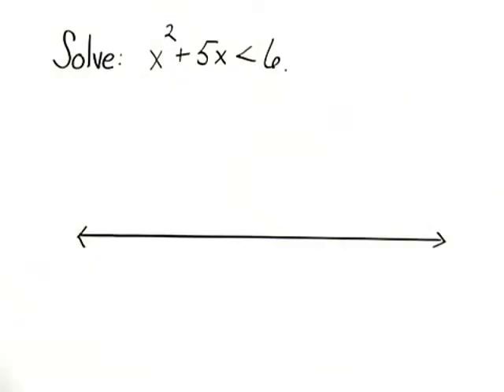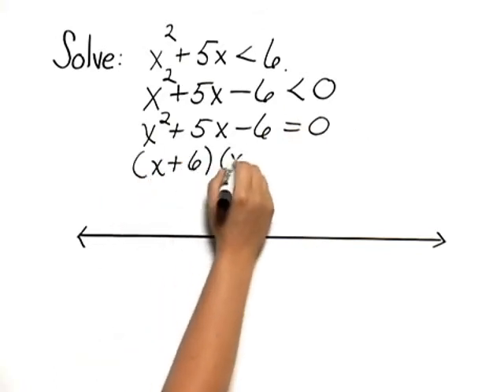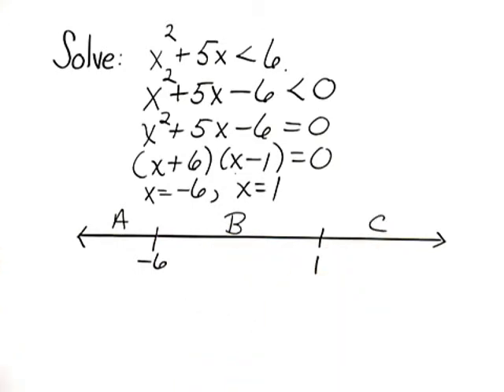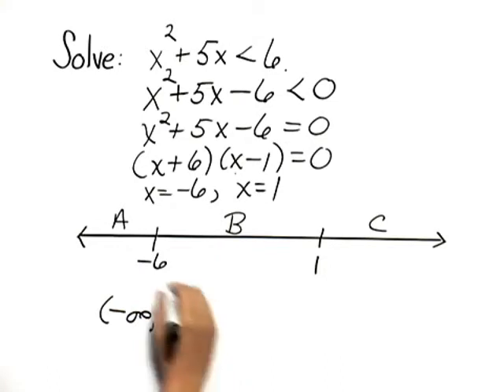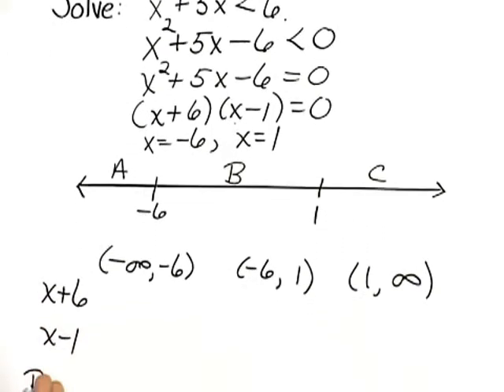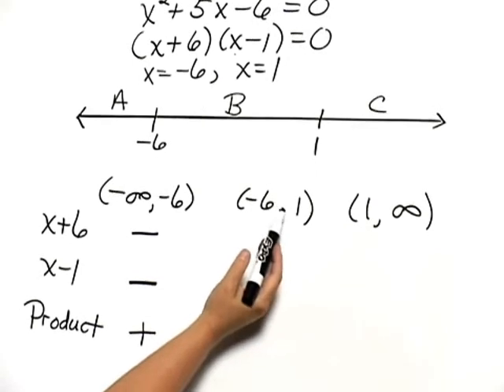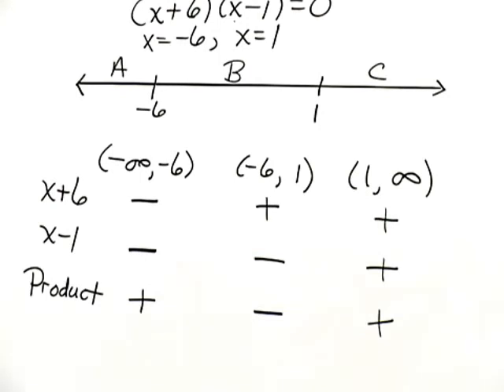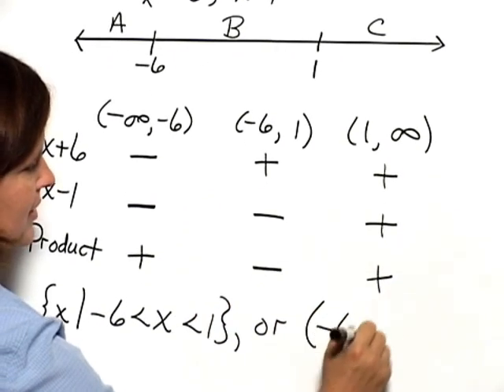Bittinger Inter C&A Ch8 Ex 23